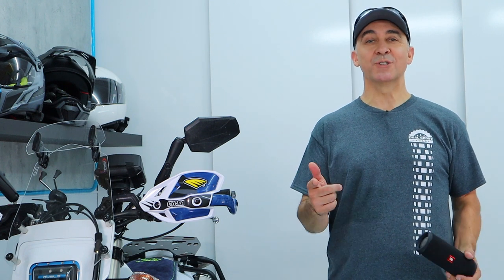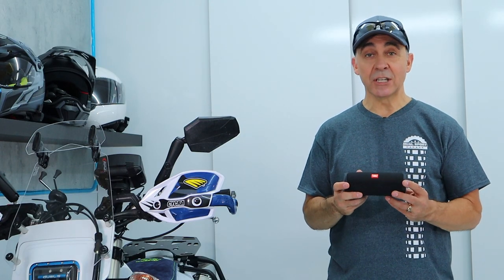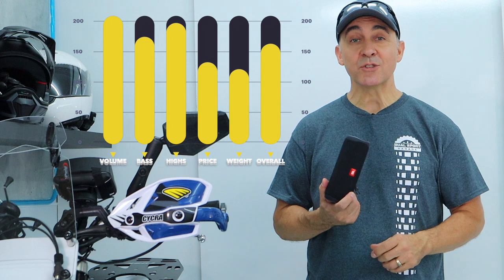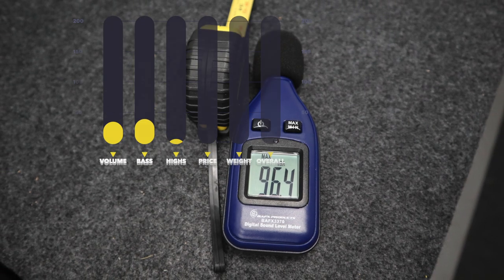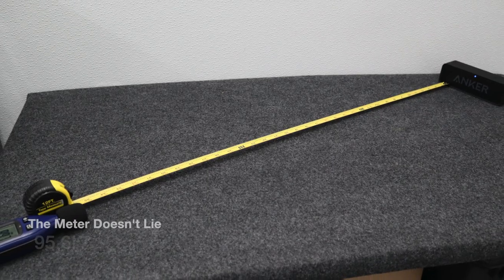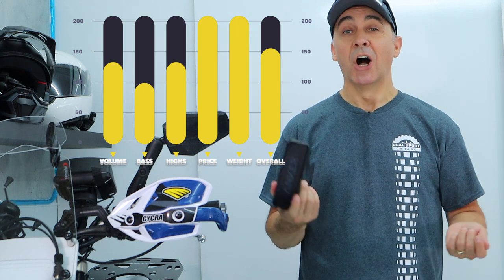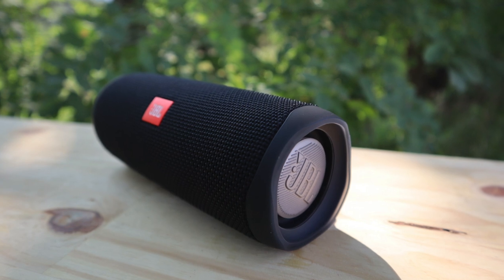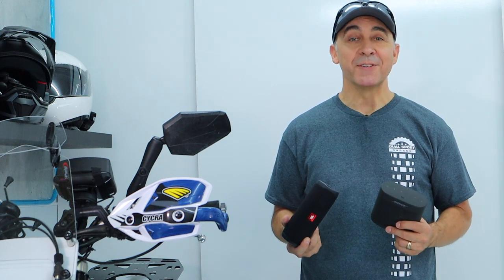Moto Camping Speakers under 100 dollars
Here are three of the best Bluetooth speakers under 100 dollars for your next motorcycle camping trip. Your iPhone may no longer be up to the task around the campsite with your buddies. Lets face it after a couple beverages, there are just may be too many loud talkers regaling everyone of their heroic achievements on the last section of today’s journey. In this case, it's time to add a Bluetooth speaker to your camping gear. At under 100 dollars these three little speakers perform surprisingly well. Which one is the best?...do you get what you pay for?...I test them out and get you some good info so you can decide which one of these three are the best bluetooth speakers under 100 dollars for your next motorcycle camping trip. I'm looking at the very affordable Anker Soundcore, the ever popular Bose Soundlink Color II, and the super durable JBL Flip 5.

You can find each of these Bluetooth speakers at the following links:
Anker Soundcore
Bose Soundlink Color II
JBL Flip 5

I hope this video is helpful, I'm always delighted to get your questions comments and feedback.

Note: I received no free product and I was not paid to make this video.